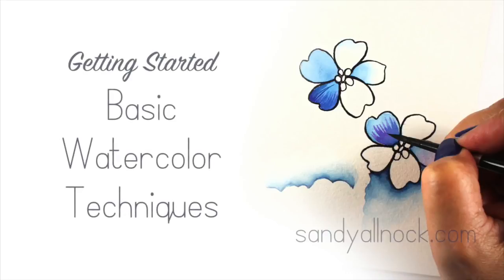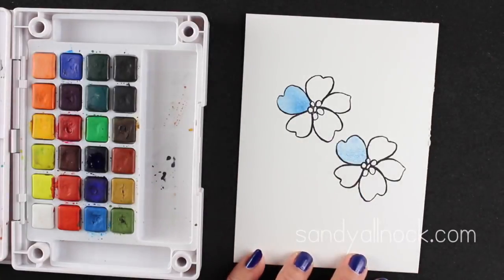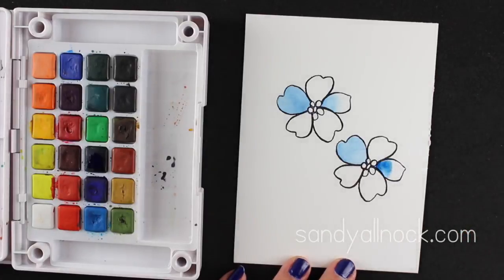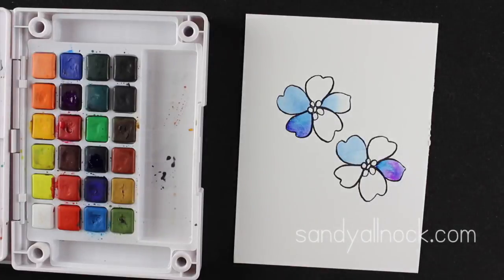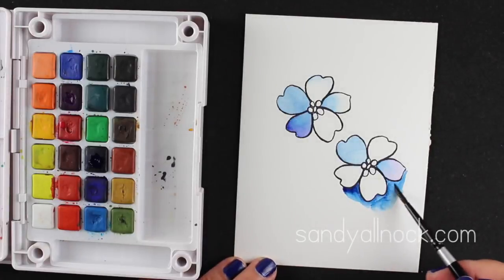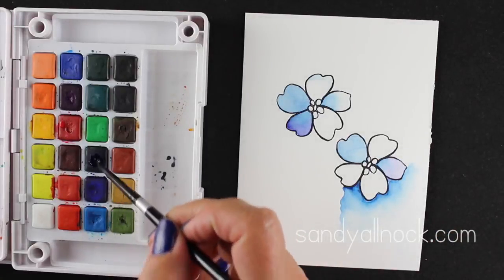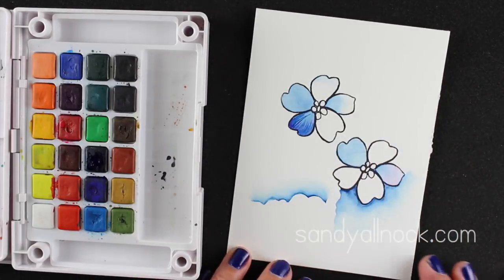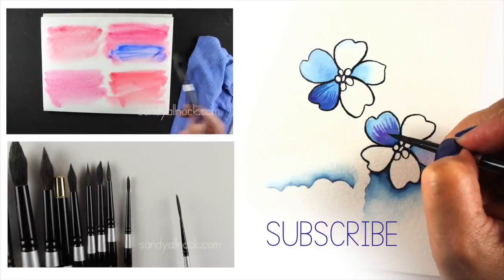Learn how to paint with watercolor - An art tutorial for Beginners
If you've never tried watercolour art, this is a great tutorial to start, easily instructions and trust me, once you get into this style, its addictive.